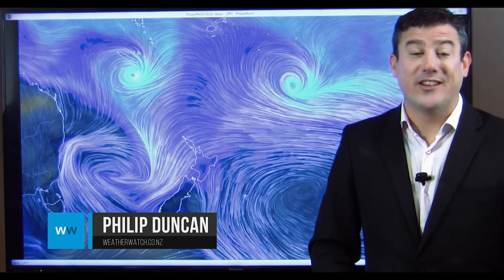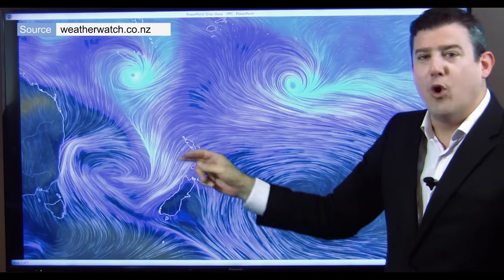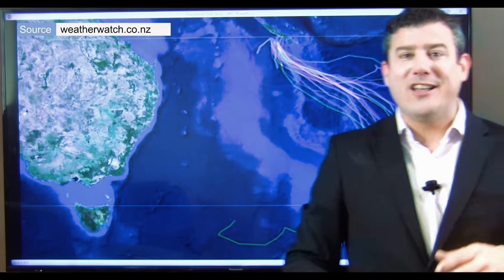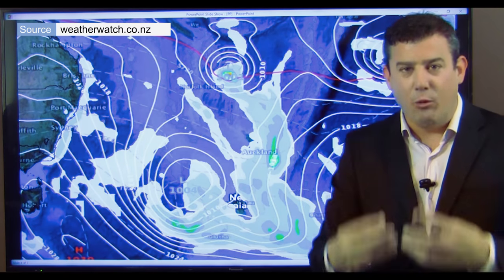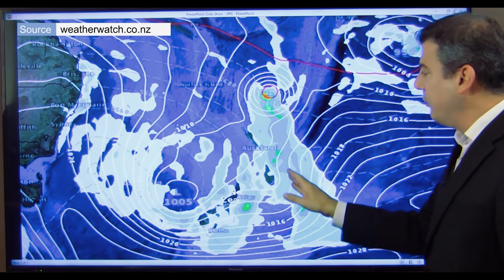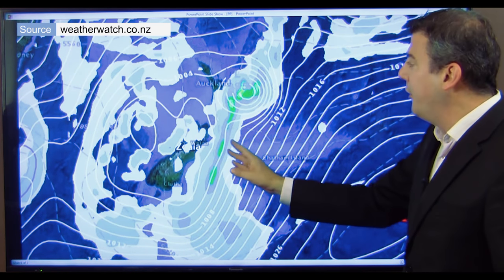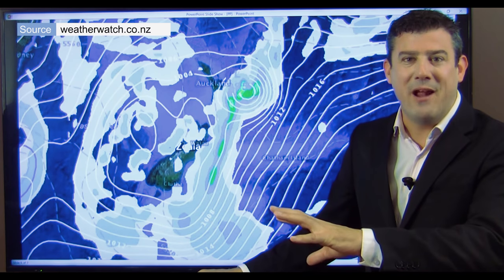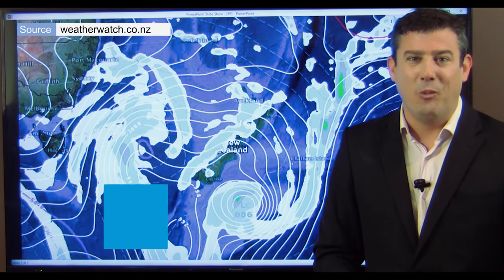Cyclone Cook’s likely track to New Zealand (11/04/17)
Cyclone Cook has cleared New Caledonia and is now weakening slowly but also heading directly towards New Zealand’s North Island.

We take a look at the all the various computer models and where Cook may end up making landfall - however we also explain why the tropical storm is quite small and how another larger low in the Tasman Sea is working with this tropical low to create some big areas of rain.

Some places may barely affected - but it’s worth closely monitoring.

Here’s the very latest on Cyclone Cook’s path to New Zealand with Philip Duncan from our web studio…